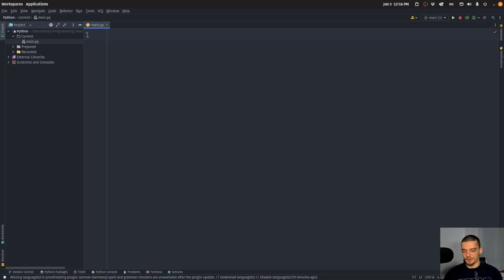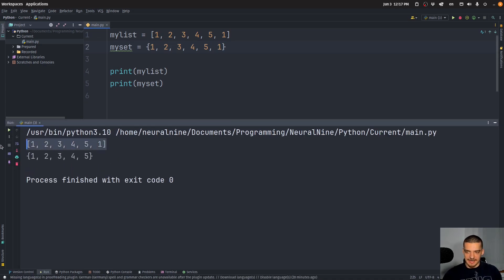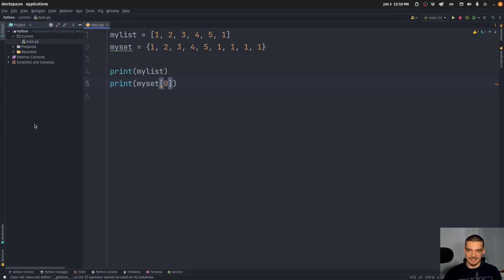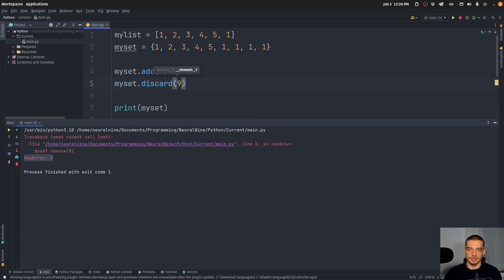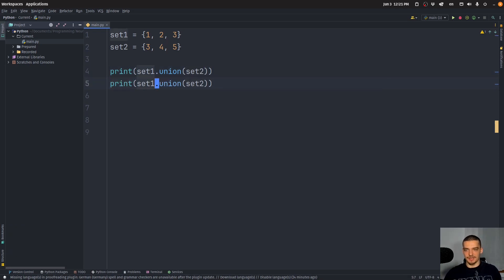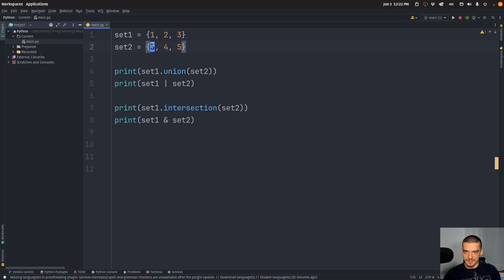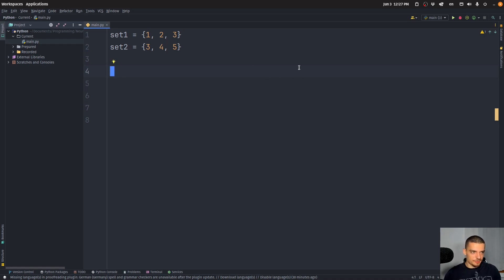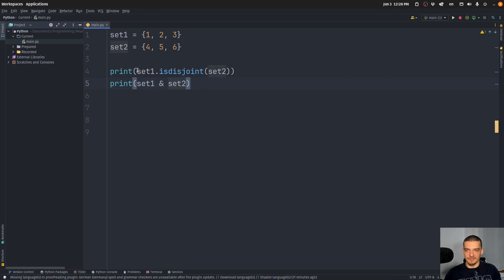Set Operations in Python Simply Explained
Today we learn about set operations in Python.